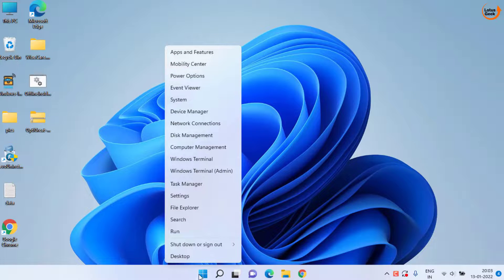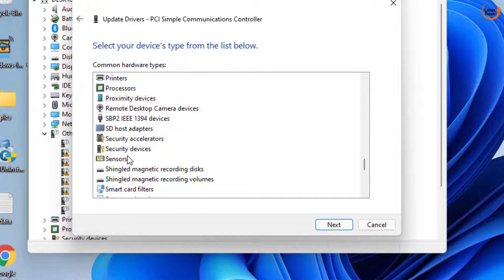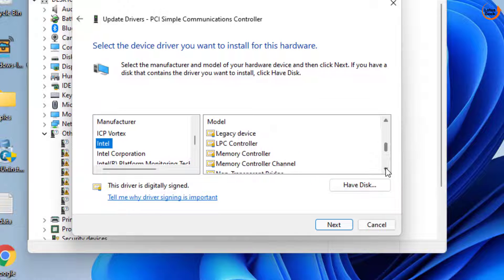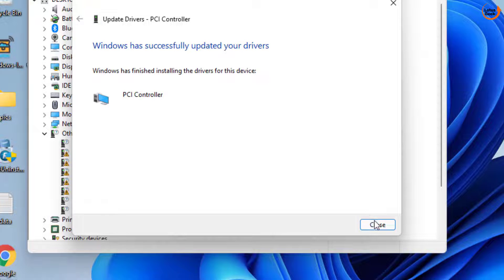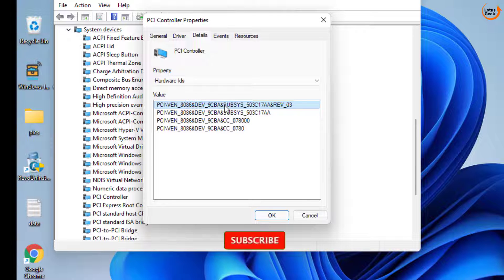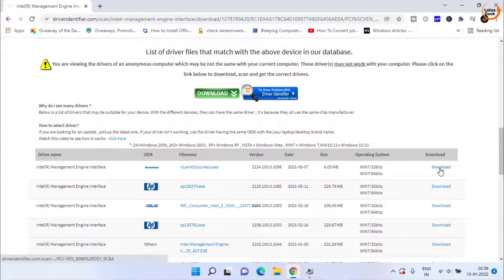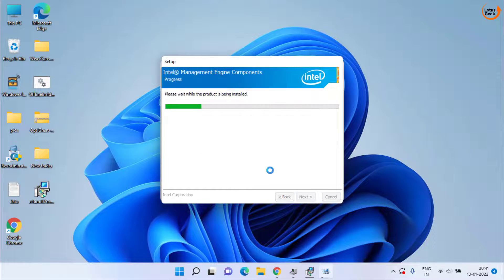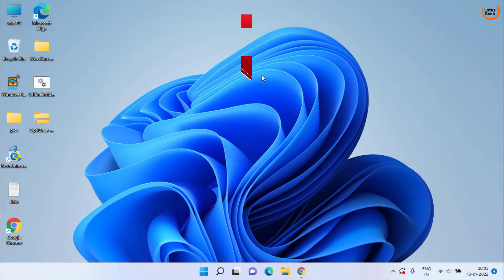PCI simple communications controller driver missing windows 10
In this video i have shown you how to install PCI simple communications controller driver windows 10, windows 11 or in windows 7 easily. watch the complete video to fix PCI simple communications controller driver error in your windows 10

00:00 Introduction to PCI simple communications controller driver windows 10
00:12 Method 1 to fix PCI simple communications controller driver windows 10 using device manager
02:22 Method 2 to fix PCI simple communications controller driver windows 10 using the driver identifier tool to install and update the pci drivers

queries addressed in this video :
PCI simple communications controller driver
install PCI simple communications controller driver windows 10
PCI simple communications controller driver windows 10
pci simple communications controller doesn't have a driver
pci simple communications controller driver missing
install pci simple communications controller
how to fix pci simple communications controller driver error in windows 7